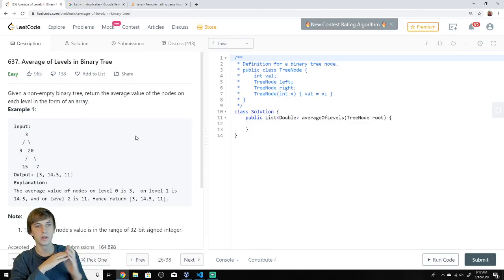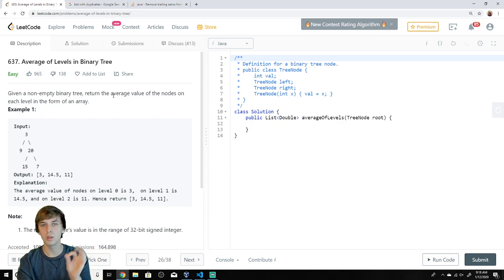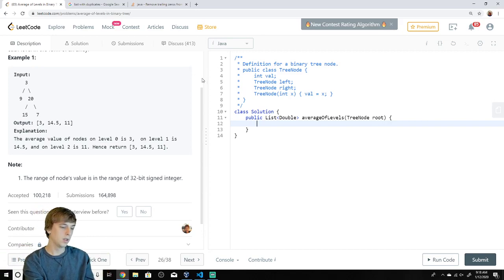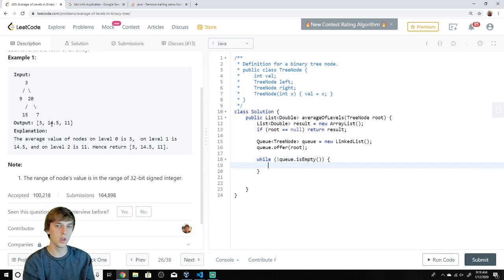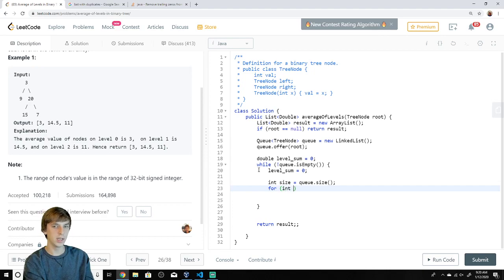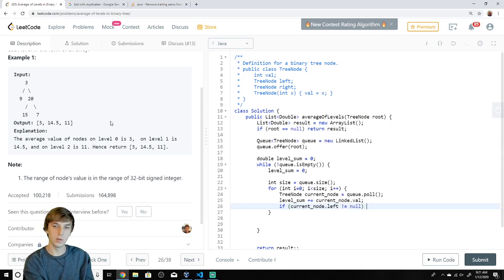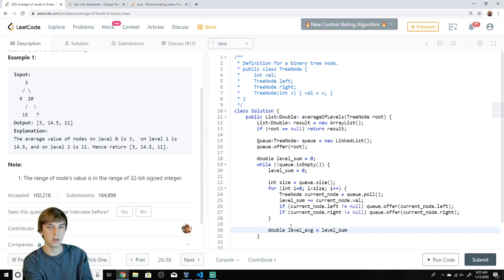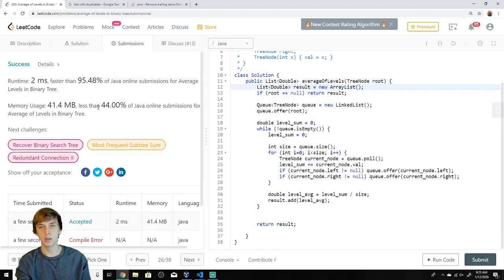LeetCode 637. Average of Levels in Binary Tree (Algorithm Explained)